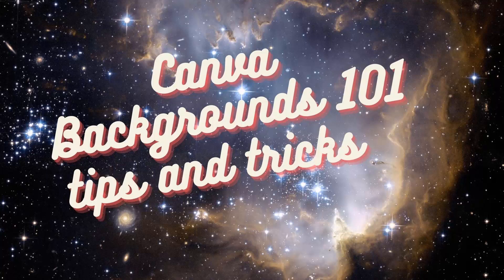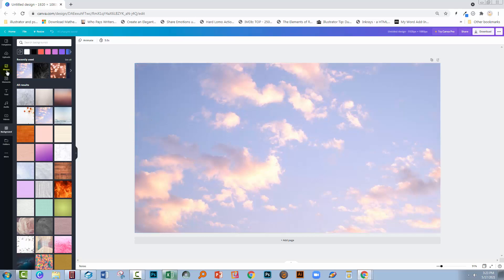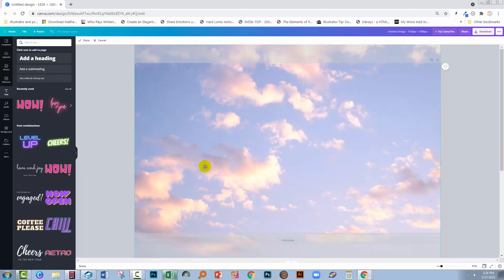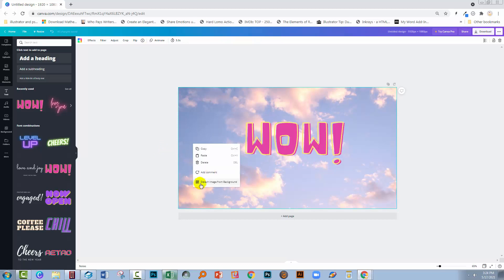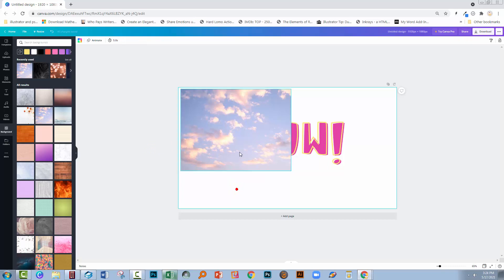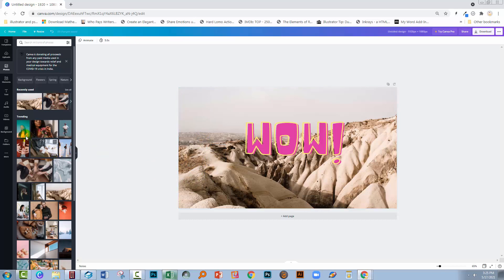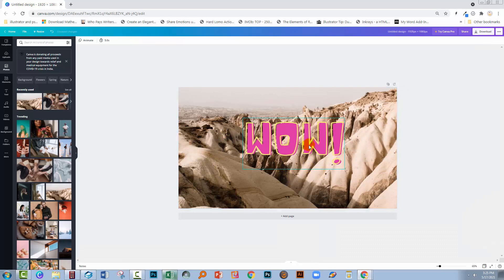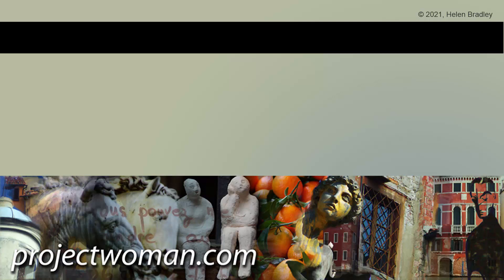Canva Backgrounds 101 - Make & work with Canva backgrounds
Canva Backgrounds 101 - All about making and working with Canva backgrounds
Learn to use backgrounds in Canva including repurposing backgrounds as images and photos and using photos as backgrounds. The beauty of backgrounds in Canva is that they don't move so they are stable on the page and you won't select them by accident.

IF YOU LIKED THIS VIDEO YOU MAY LIKE THESE SIMILAR VIDEOS:
Why are my camera roll photos on Adobe's web site? Why and how to fix this issue
Canva 2020 - Custom Narration for a Presentation - How to use Audio files in Canva - MP3 upload
Canva - Make a MP4 Presentation with Audio - Download a narrated & timed presentation as a MP4 movie